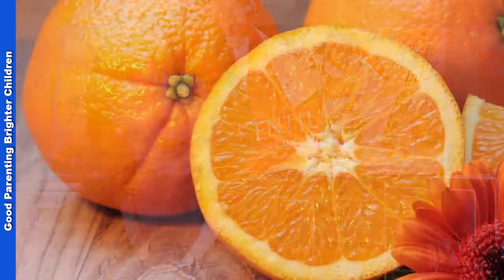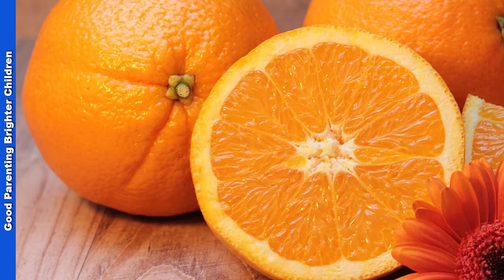Nutrition Health: What are the Top Best Foods for Clear Skin and Why?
Science has confirmed that certain fruits and veggies because of their unique vitamin and mineral content can feed the skin and make it glow.

These best foods for clear skin and other foods for healthy skin complexion will help you create the skin you want. Many vegetables are good for the skin and there are fruits good for the skin.

If you want the best foods for skin glow, check out the video for all the details. You’ll be on your way to creating your best skin ever!

Book: The Beauty Chef: Delicious Food for Radiant Skin by Carla Oates

Book: Eat Beautiful: Food and Recipes to Nourish Your Skin from the Inside Out by Wendy Rowe

Parents, this Resource Library is designed to help you raise brighter children. Books, Music CD's, nutrition, toys, and game lists, plus printables, recipes, family-friendly, and more. Everything is here to help you with your family and parenting journey!